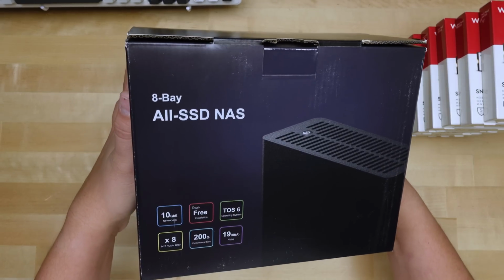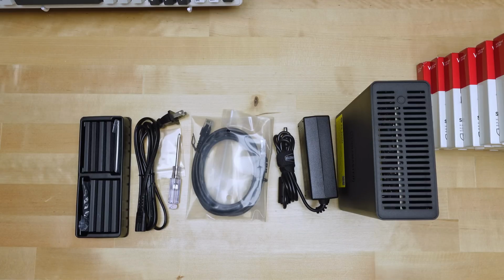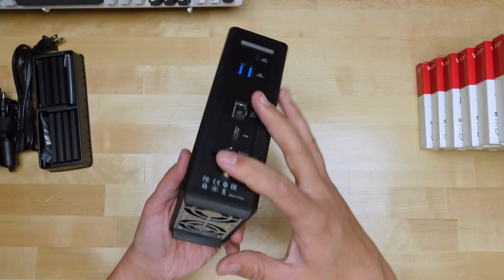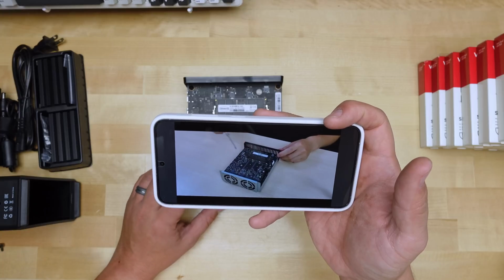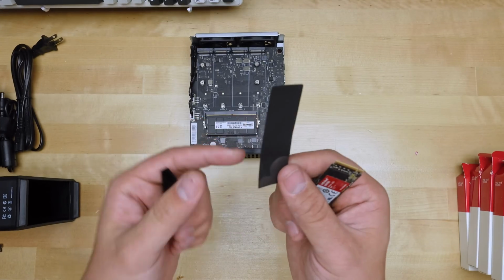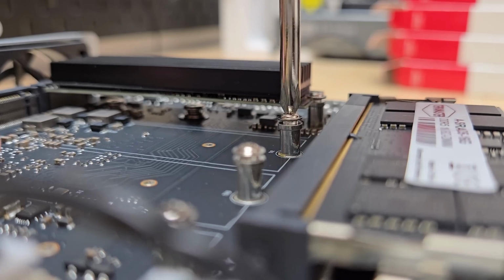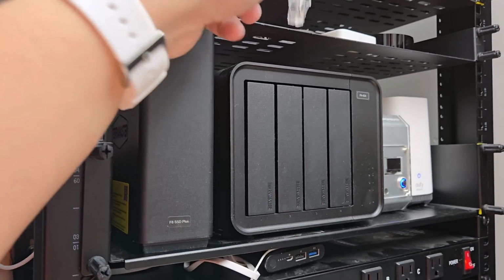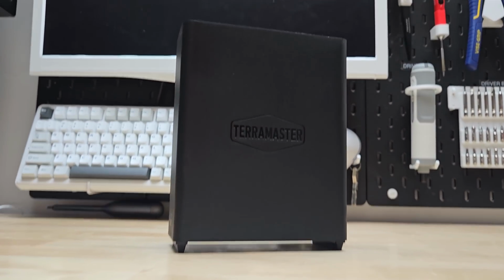A Tiny NAS that Packs a Punch! (TerraMaster F8 SSD Plus)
F8 SSD Plus

-- The Stuff behind me --
Eve Flare Lamp
Desk Lamp
Monitor Mounts
Editing Mouse
Gaming Mouse
Aula Keyboard
Desk Microphone
Acoustic Panels
Studio Headphones
Gaming Headphones
Gaming Headphones Stand
Under-Cabinet Speakers
Desk Backlighting Power Supply
Desk Board
Desk Brackets

--Filming setup--
Cooling Fan
Camera Stand